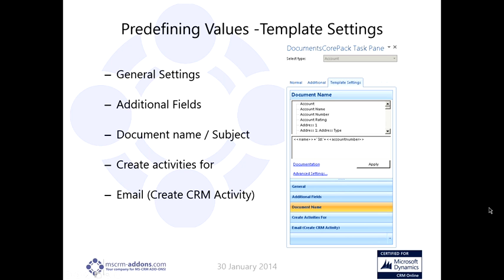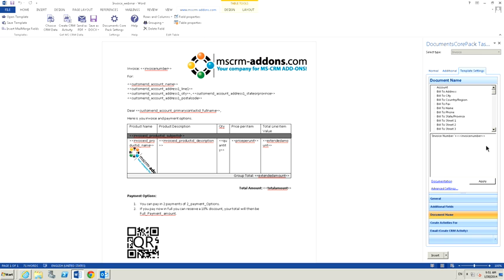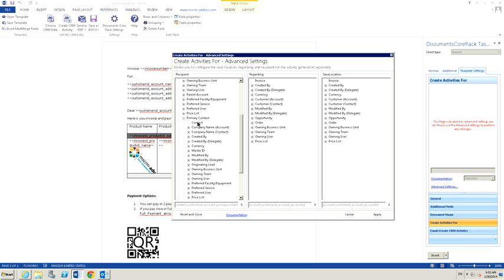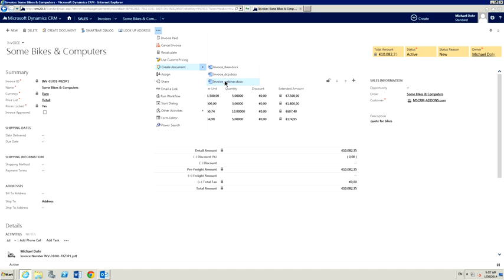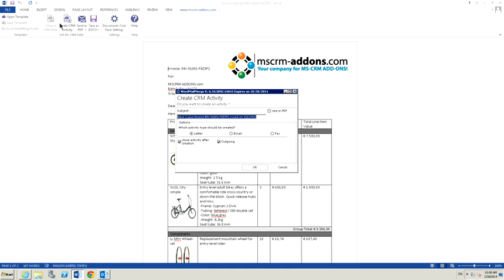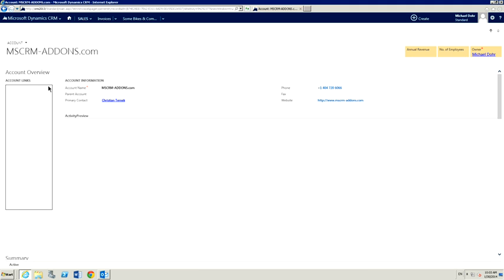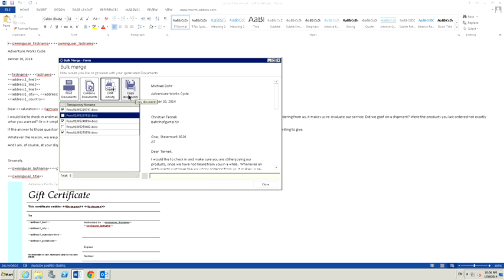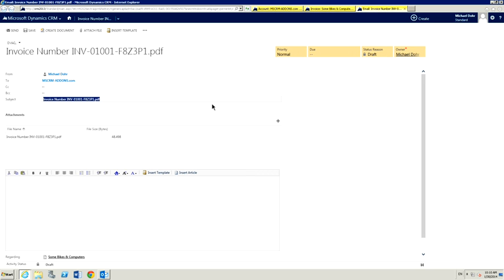Document Processing using DocumentsCorePack and AutoMerge for MS CRM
This webinar provides you with further information on how to process documents using DocumentsCorePack and AutoMerge for Microsoft Dynamics CRM. It is the Follow up webinar to: